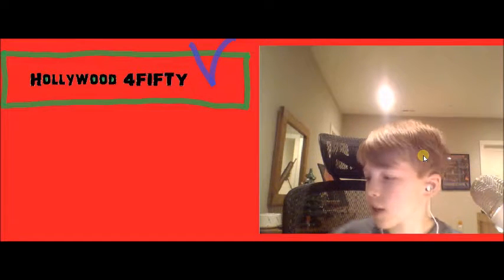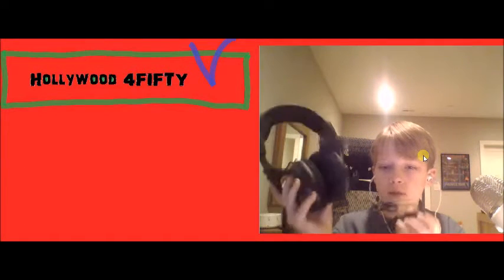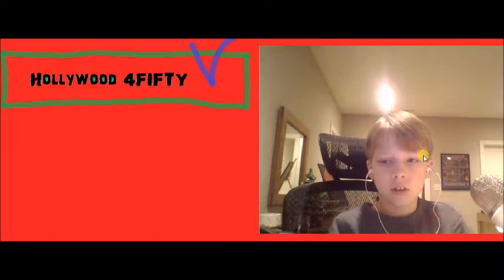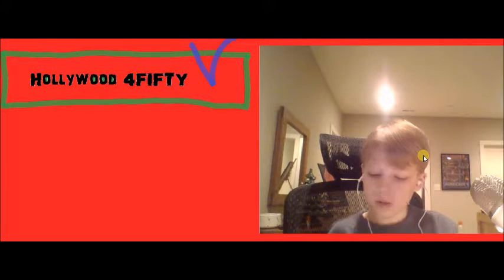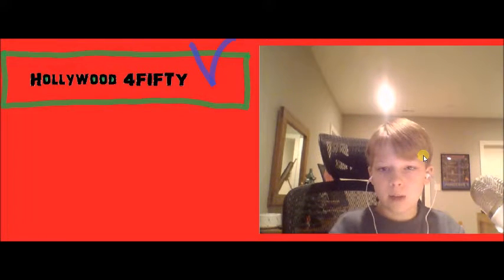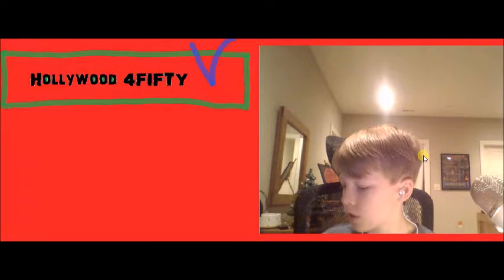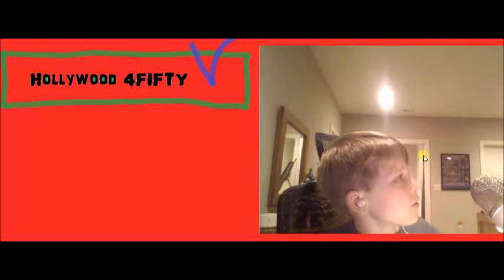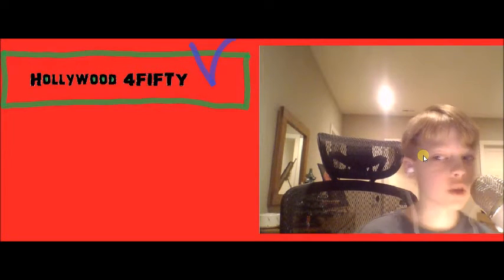Turtle Beach Ear Force X12 Headset Review!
This is the review of the Turtle Beach Ear Force X12 Headset! If you like it, get it in the link bellow!